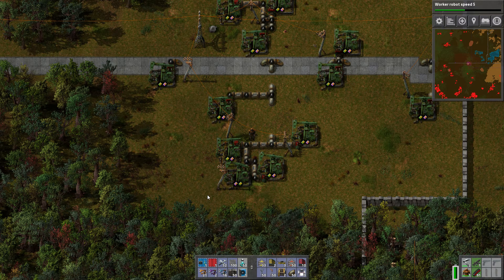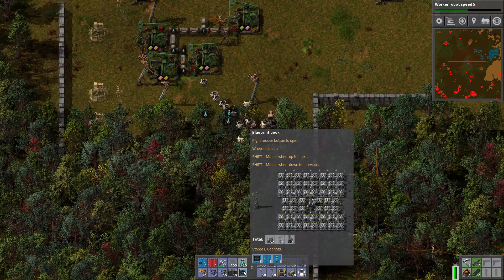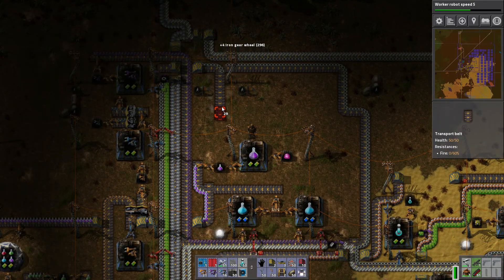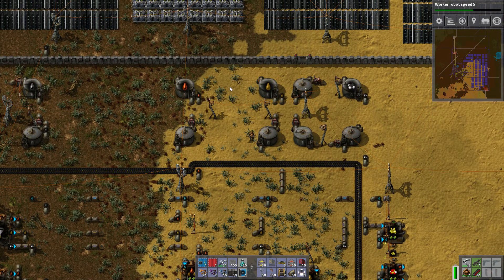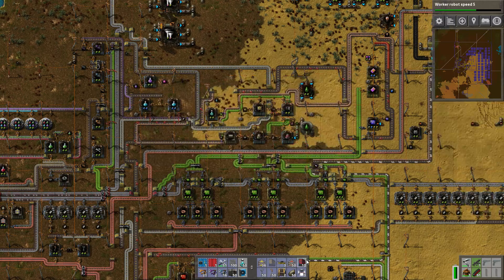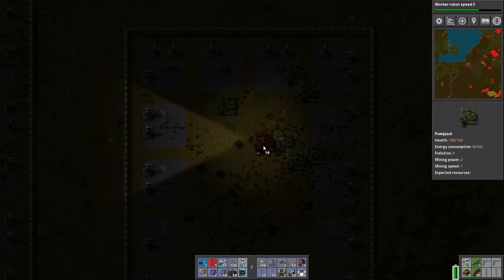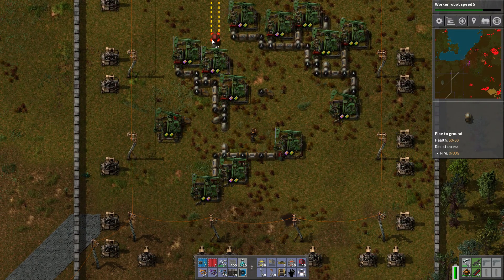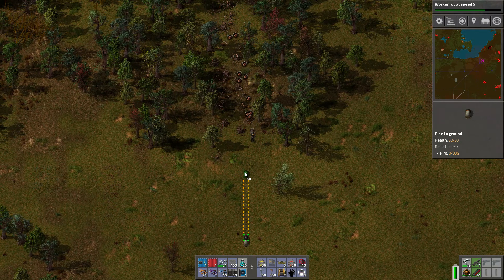Factorio A14 Let's Play EP42 : Environmentally Unfriendly – Factorio Gameplay.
Factorio A14 Let's Play EP42 : Environmentally Unfriendly – Factorio Gameplay. Automatic Fun, Manual Labor

Factorio is a game about automation. Building the most efficient and effective factory possible, in a hostile environment. Using items ranging from inserters and furnaces to robots and trains, we'll work slowly but surely toward a rocket to escape the planet. Along the way I'll share tips and tricks I've learned over more than 600 hours of gameplay, trying to provide a guide from setup to victory. Although this isn't a tutorial exactly, you'll see every step of the way as I try to reach the goal.

While I do think I'm pretty good at Factorio, I am not an expert. You won't find good suggestions on how to minmax the game here... I will have a spaghetti factory and will be proud of it. Everything grows organically with only a general layout plan. However I still make the efficient use of resources and energy a priority. If you're looking for a perfect playthrough or tips on the exact ratio of boilers-to-generators than check out But if you're looking for a game with effective use of resources, slow but steady progress, and an eventual all-solar power supply then you're in the right place! Sure I'll have belts running everywhere and probably spend ten minutes trying to figure out how to unwrap an overly complex string of conveyors looping underneath each other, but it will all have a method to the madness. Also I'll make fun of myself while I do it. I hope you'll find it interesting!

Factorio has a free demo that will really let you play the game and see what it has to offer for free. Download it from Steam or from the official website here!